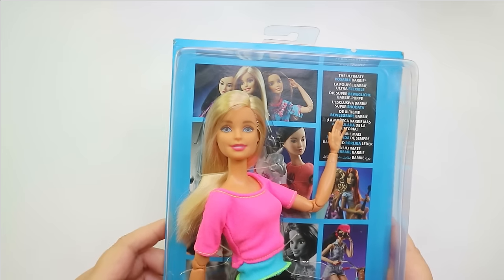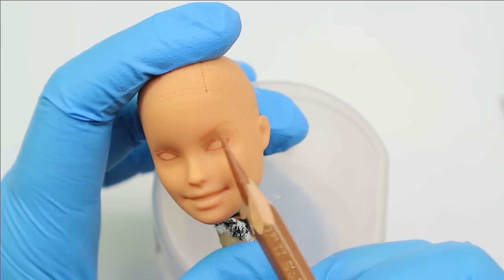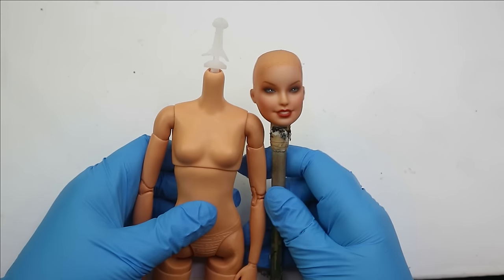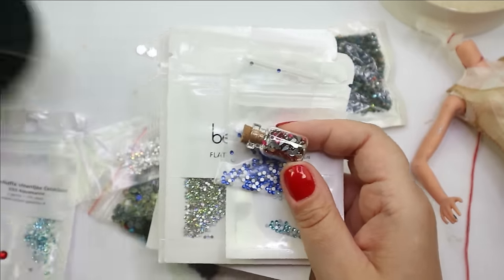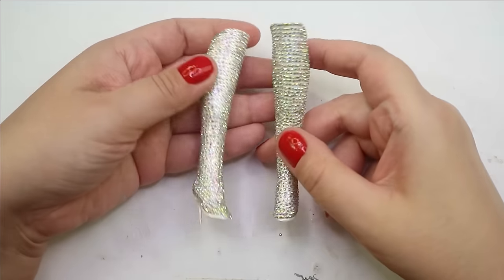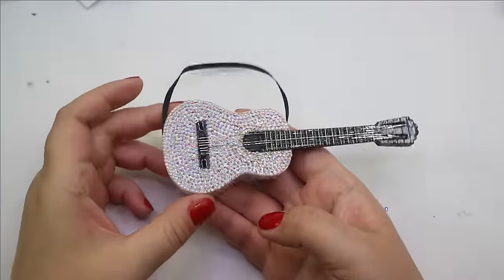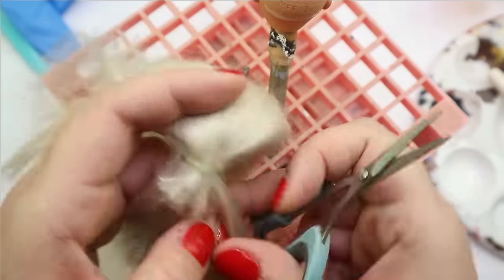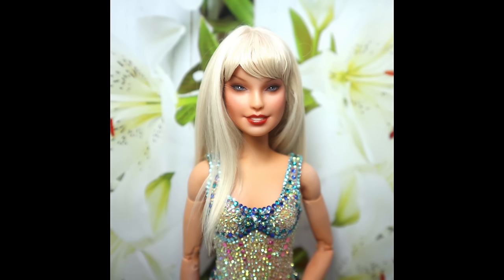I USED 6000+ RHINESTONES TO MAKE THIS TAYLOR SWIFT DOLL / Barbie Repaint by Poppen Atelier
Today I will turn a Barbie doll into Taylor Swift in one of her looks from the Eras tour.